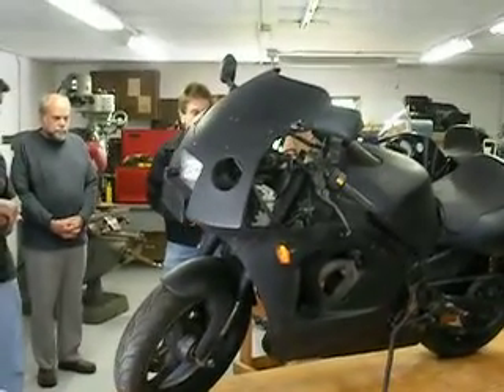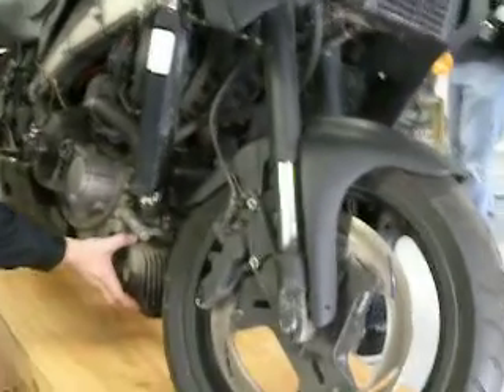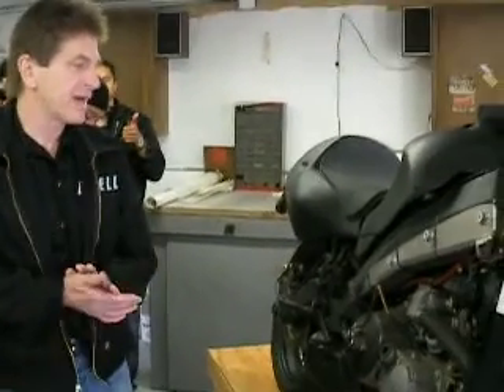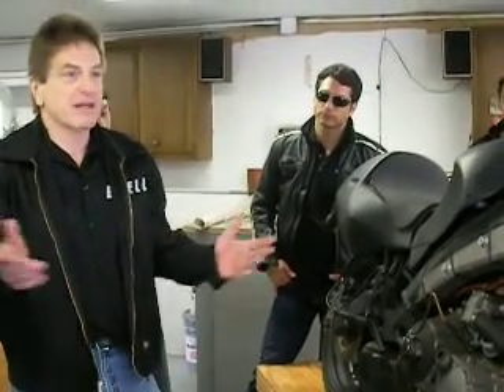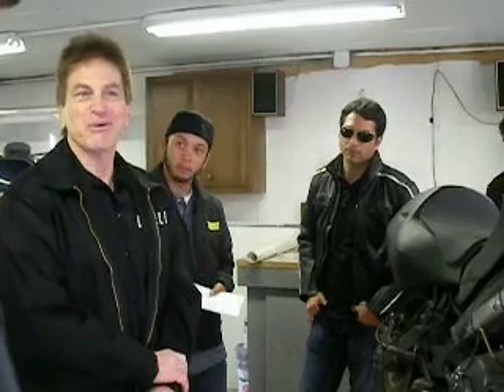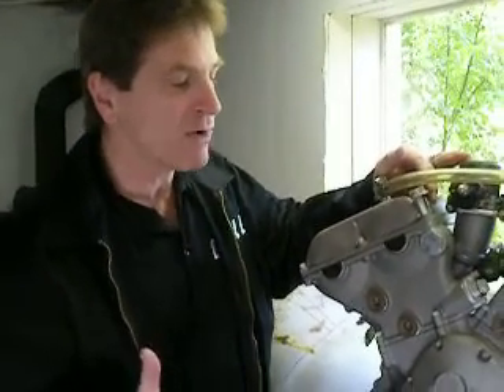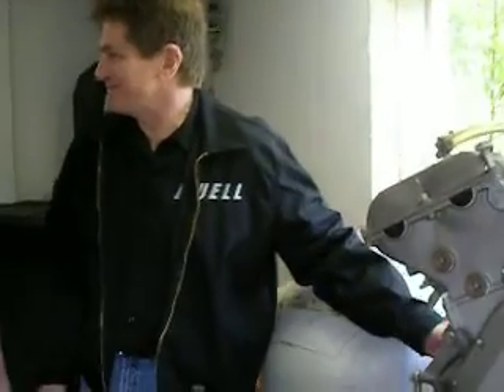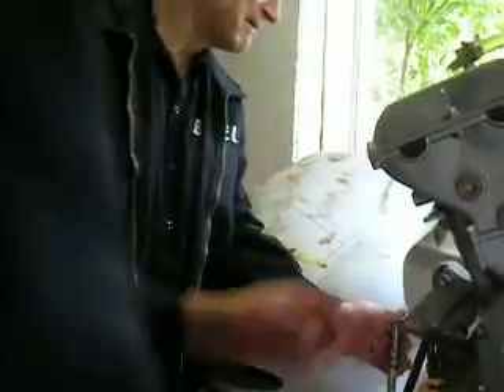A Tour of Erik Buell's Barn Part III of III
Yes, you get to visit "The Barn" with me, Gabe Ets-Hokin (please visit gabeunchained.blogspot.com), as I take a tour of Erik Buell's shed behind his farmhouse where, in the 1980s, he launched the Buell Motor Company. See the VR1000 concept bike, the V-Rod prototype and the only surviving RW750, and listen as Erik recounts the early history of his company. The public has NEVER seen the inside of the shed; be among the first inside!